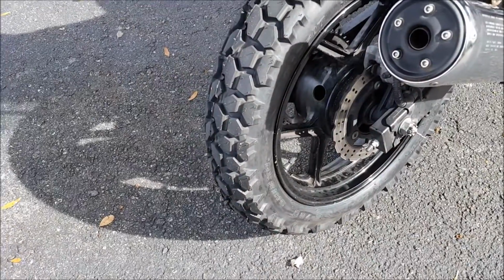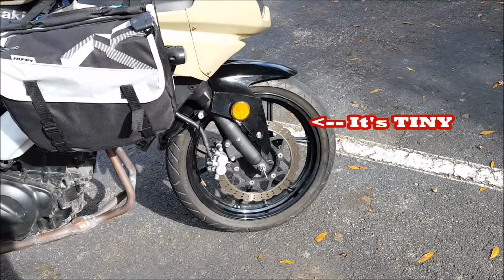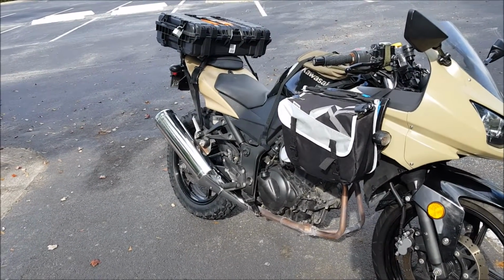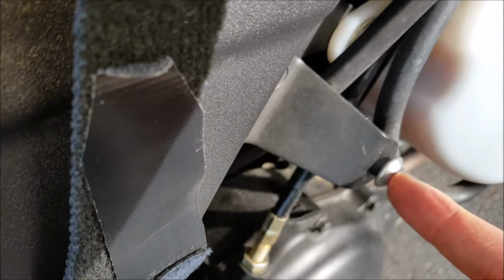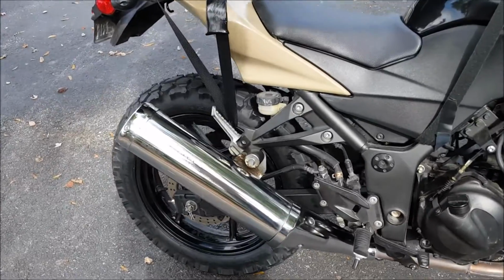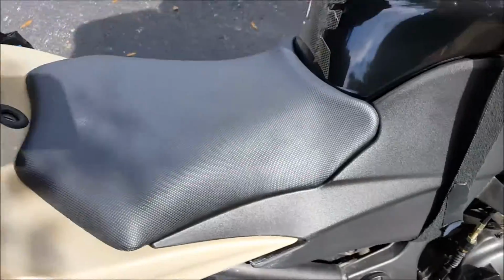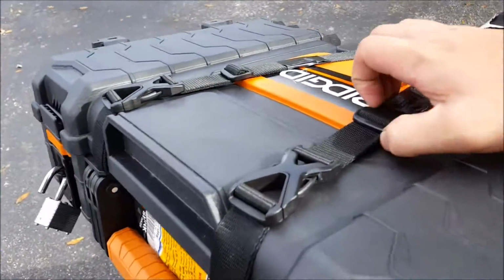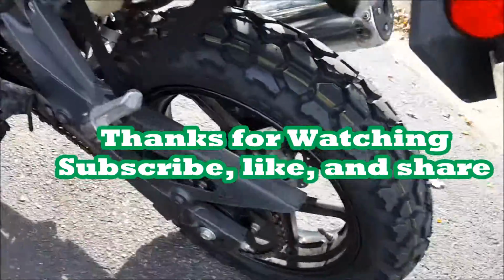Motorcycle painted Rustoleum! Day 2 Toughness check/UPDATE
LET'S NOT FORGET DAY 1 INCASE YOU MISSED IT

Did some mods and a paint check.
Can you put a dual sport tire on a street bike? YES
Exposed engine? YES
New luggage gear? YES
BIG FAT KNOBBY TREAD MARKS on the trail after this video? YES
Love the ninja 250r adv bike